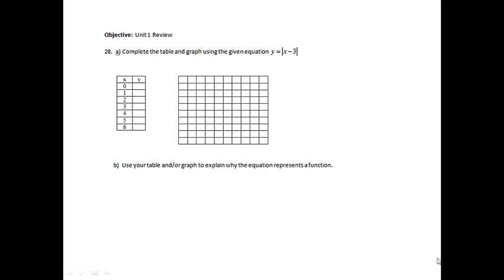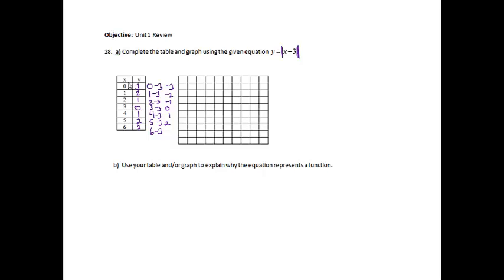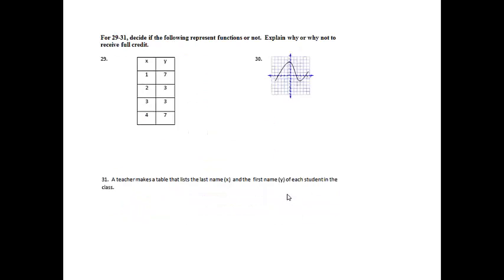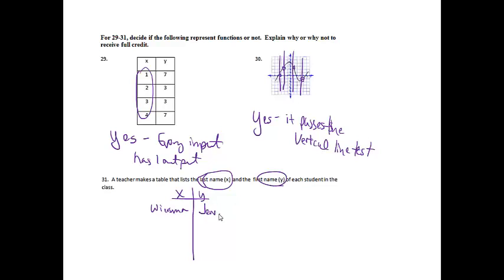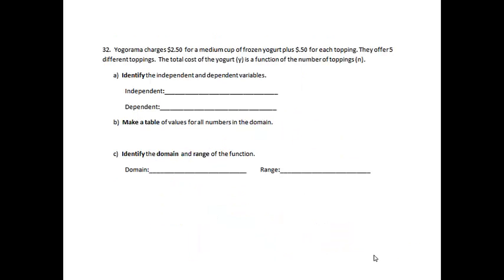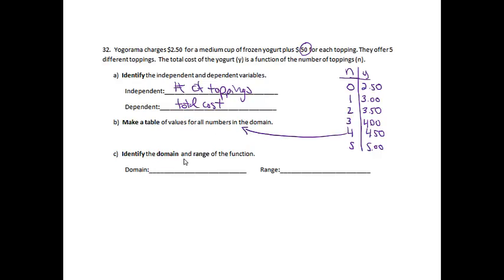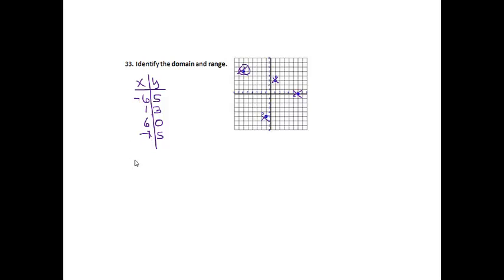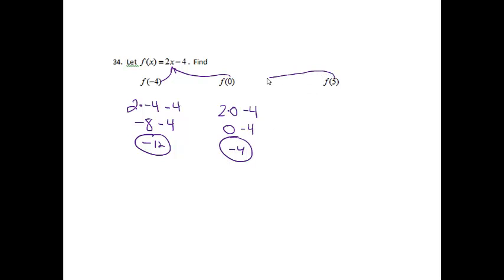Unit 3 Practice Test Video #28-34